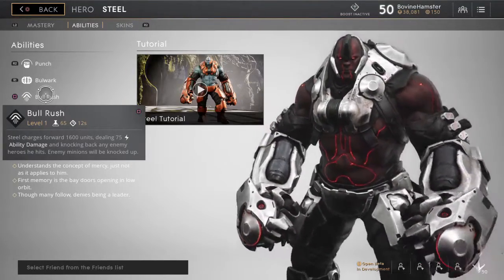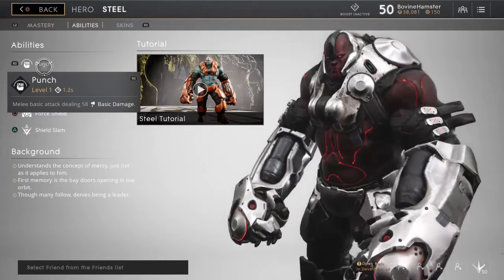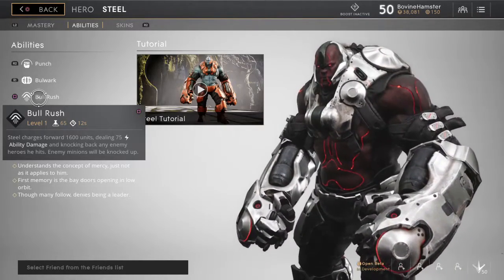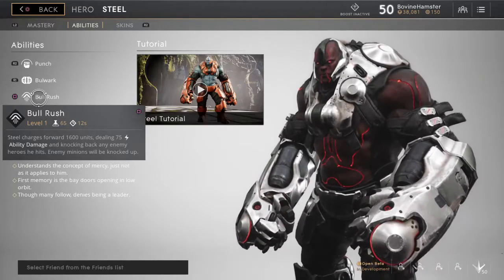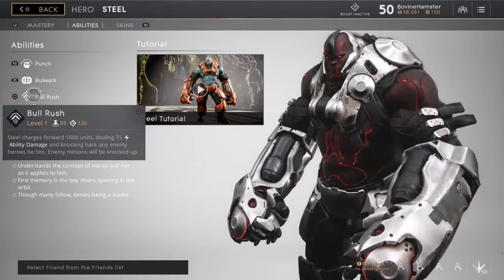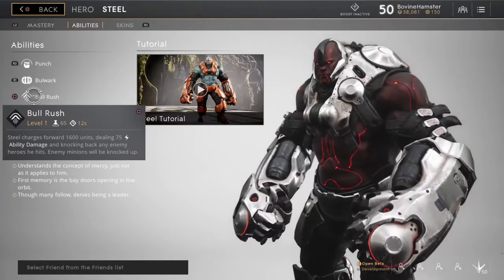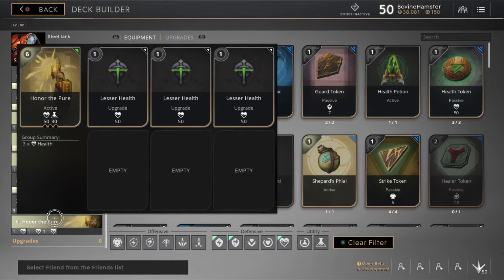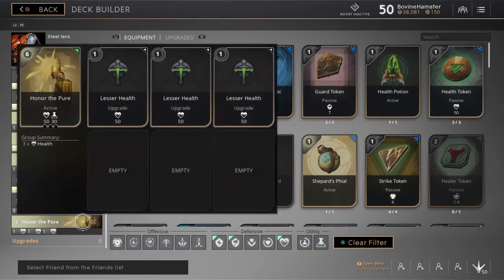Steel guide and build for monolith. Beast tank support.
Live tips, tricks, builds and game play for paragon.

for additional tips, tricks and builds.